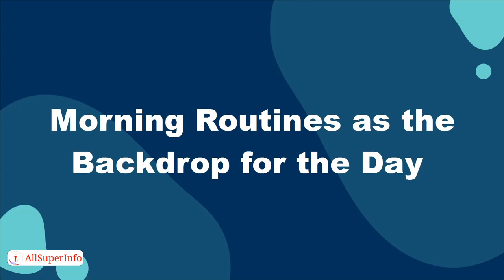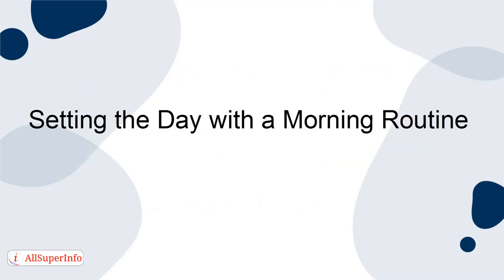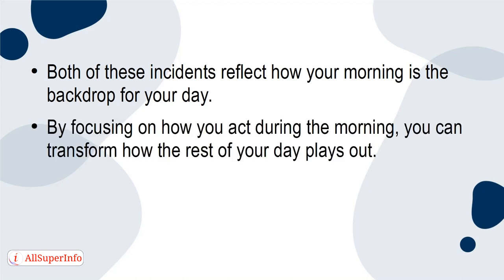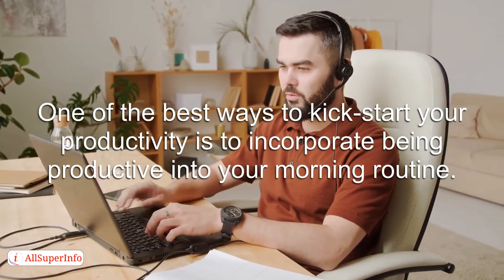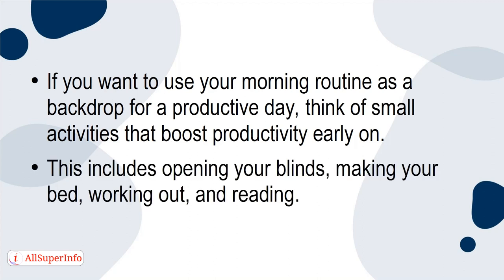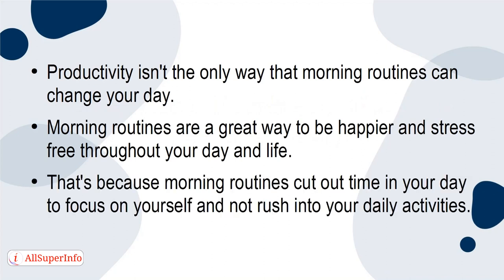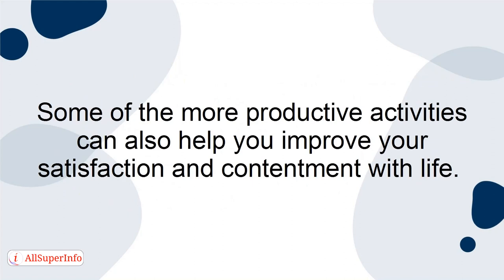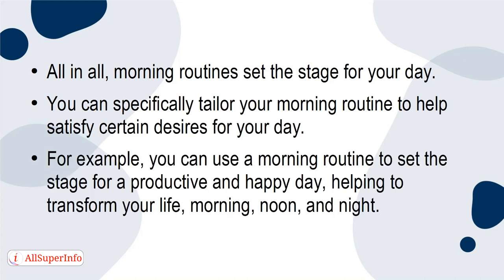10 Morning Routines As The Backdrop For The Day